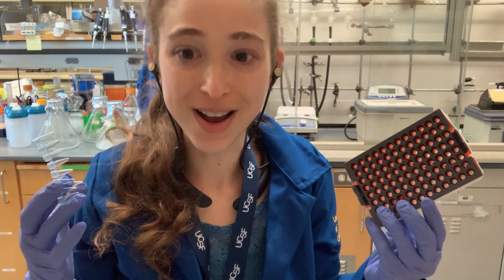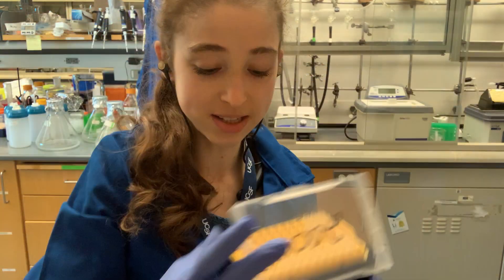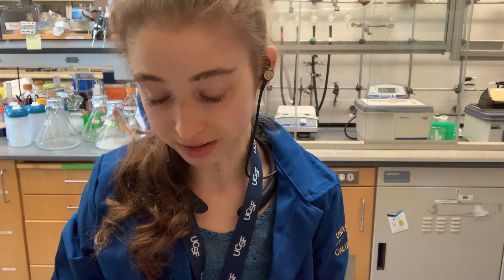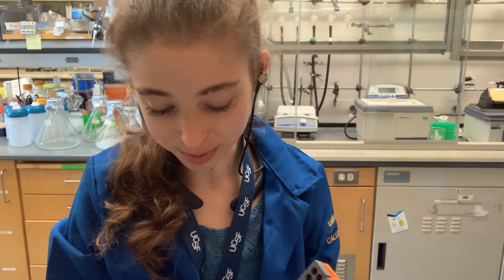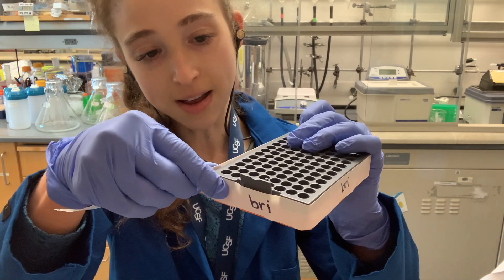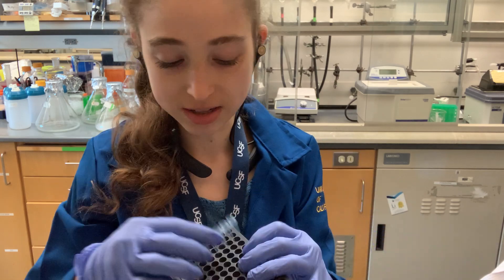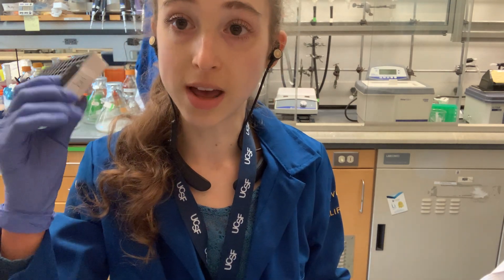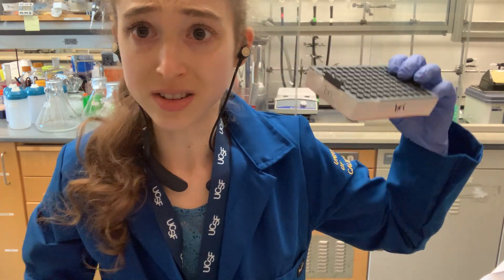PCR tube rack lab hack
Tape together 2 empty micropipet tip racks and you've got yourself a PCR tube rack! Simple but does the trick!